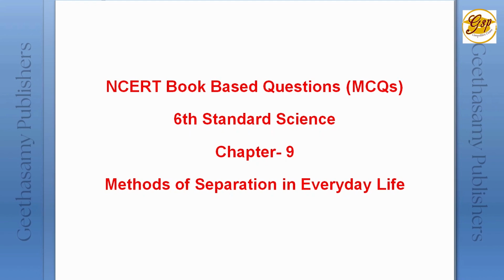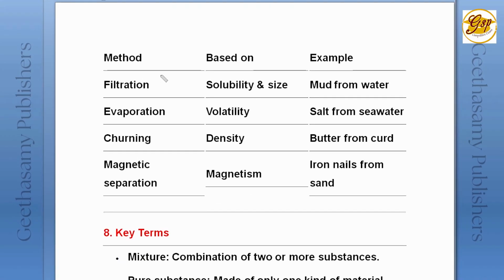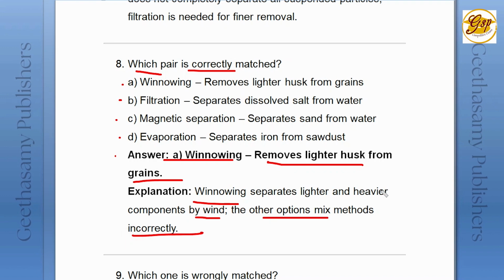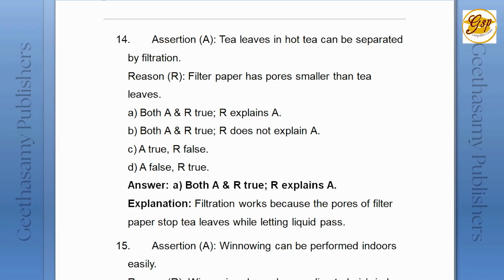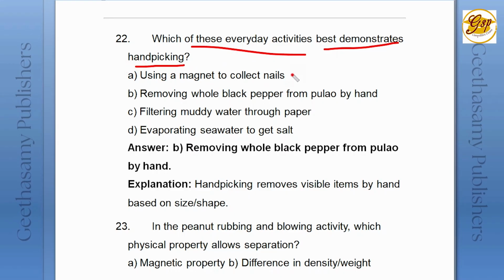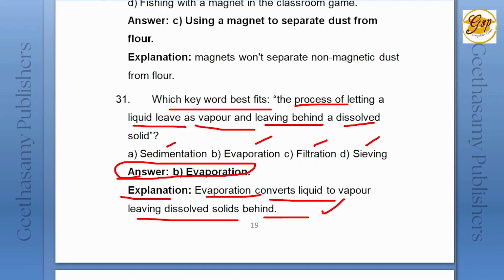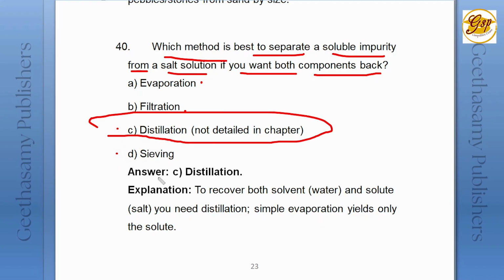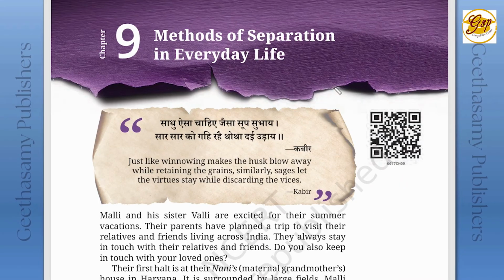MCQs | 6th Science | NCERT Book | Chapter 9 | Methods of Separation in Everyday Life | V.Palanichamy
மத்திய அரசு பாடத்திட்டத்தில் உள்ள NCERT புத்தகத்திலிருந்து கொள்குறி கேள்விகள் அதாவது கேள்வி மற்றும் பதில்கள் வழங்கும் திட்டம். நமது இந்த புதிய பயணத்தின் மூன்றாவது காணொளியாக வருவது  NCERT புத்தகத்தின் ஆறாம் வகுப்பு அறிவியல் பாட கேள்விகள்.  ஒன்பதாவது பாடத்தின் தலைப்பு - Methods of Separation in Everyday Life.

Our third episode from the NCERT book based MCQs if from 6th Standard Science Book chapter - 9 : Methods of Separation in Everyday Life.